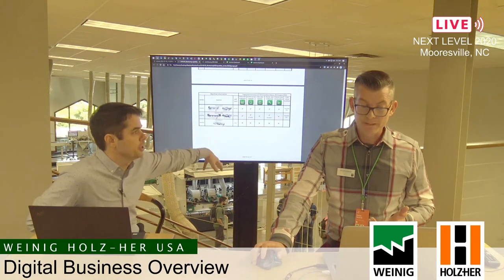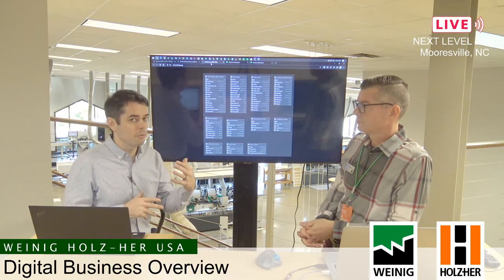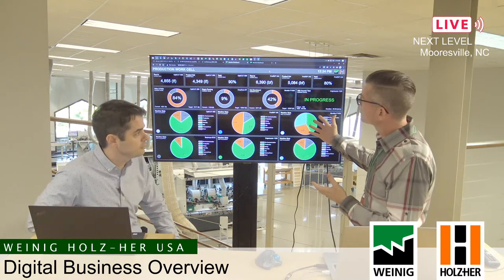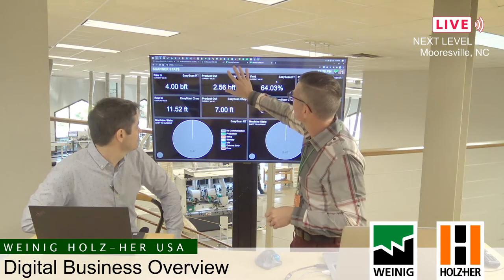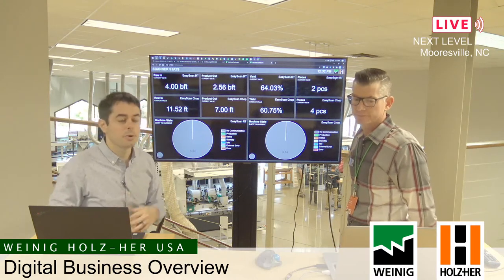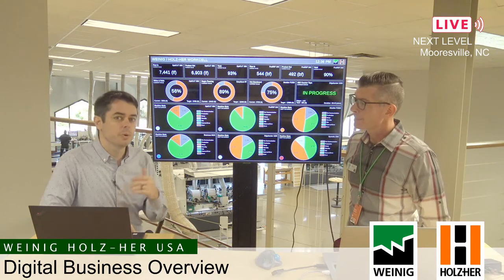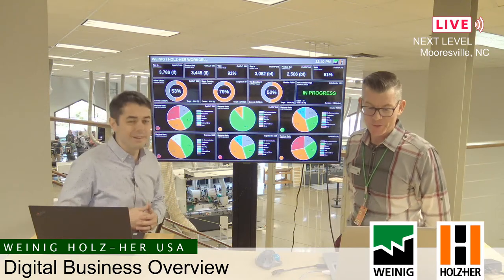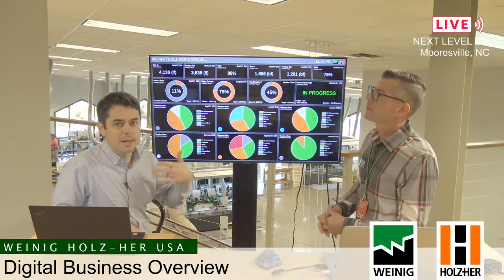Digital Business Solutions by Weinig Holz-Her USA (Live 10/16/20)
Christian and Donnie are back talking about Weinig's new Production Panel displays. Customizable dashboards for anywhere on your production floor.
This presentation was part of NEXT LEVEL 2020, live streamed on Oct 16, 2020